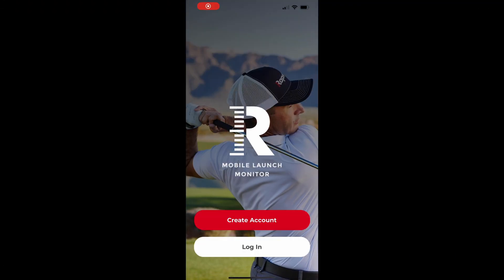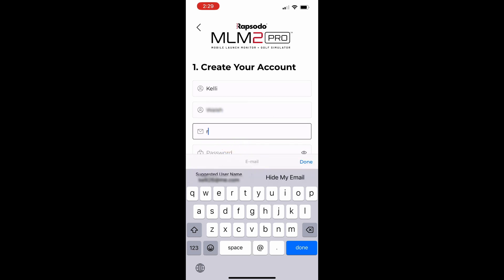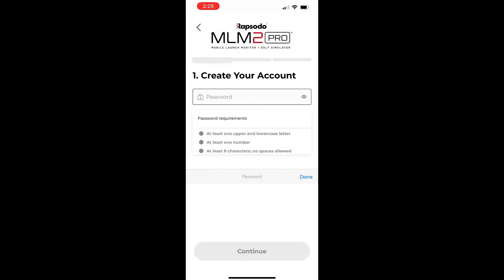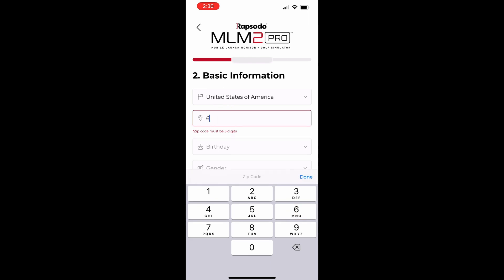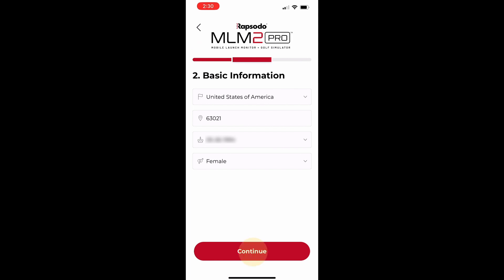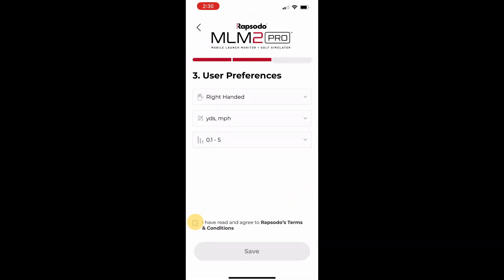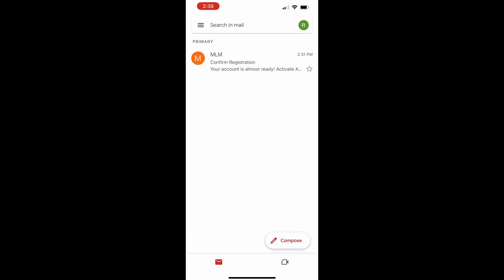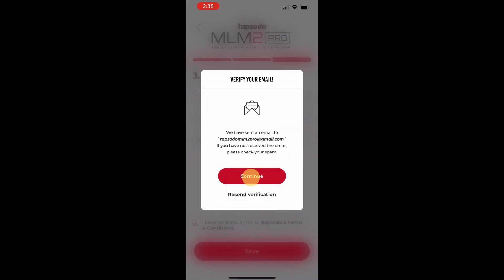Rapsodo MLM2PRO™ | Creating Account & Logging-In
Learn how to create a new MLM2PRO account and how to log in.